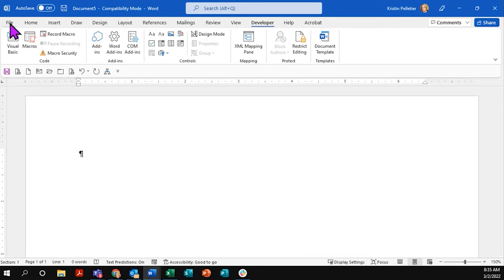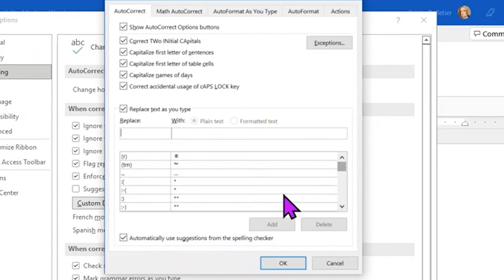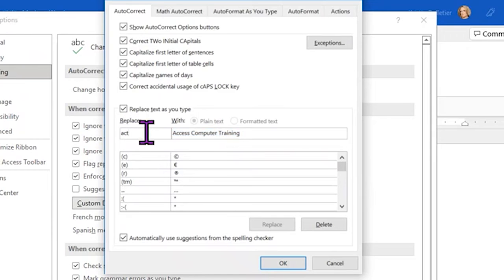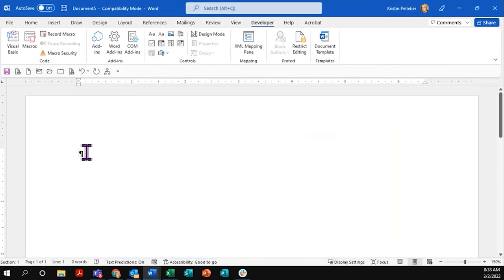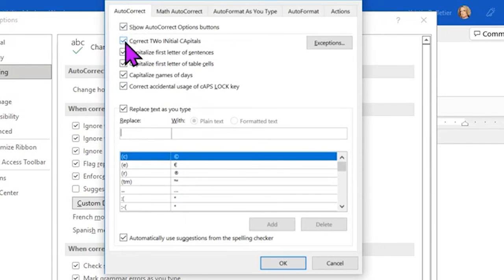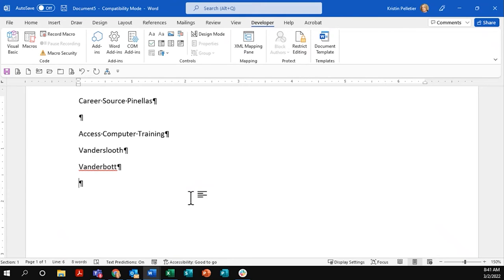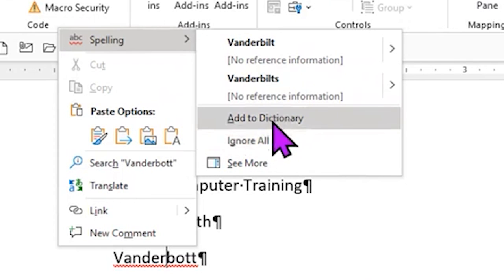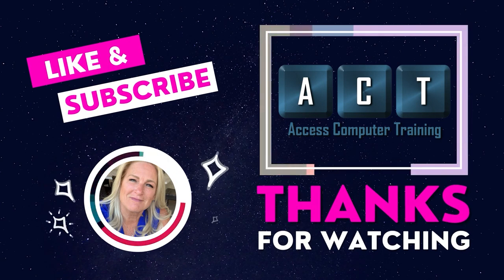Top Word Time Saver using AutoCorrect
This video will show you how to use the Auto Correct feature in Word as a time saver to spell out acronyms so you don't have to.  We also show you how to add words to the dictionary so you will stop seeing the red underline if it IS spelled correctly